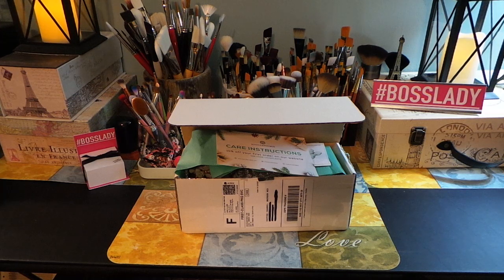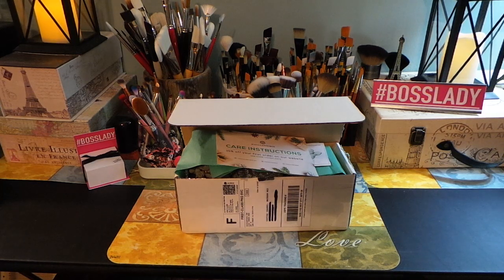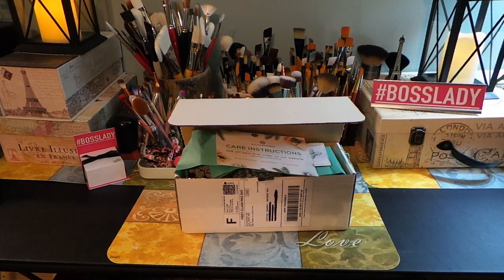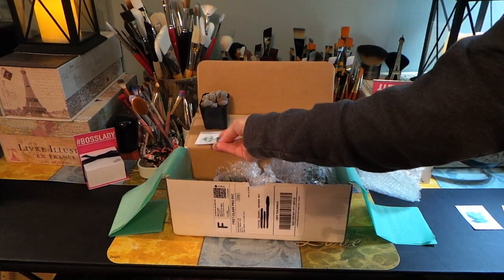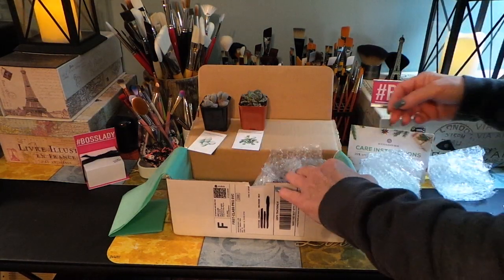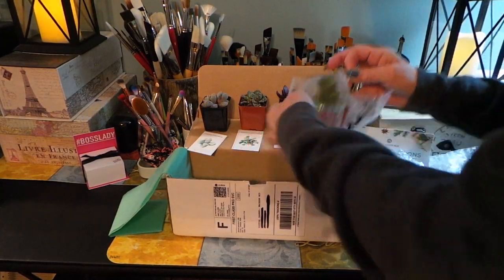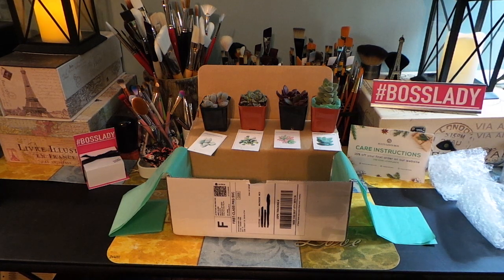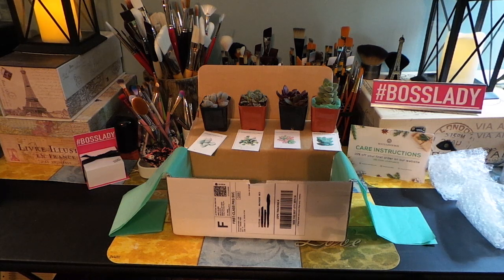Succulents Box - Dec 2018 with Maureen McD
This is the December 2018 succulents box.  I did receive this for review.  If you are looking for a different subscription box - this one is for you.  If you love plants or are a beginner - this one is for you.
This would make a great gift!
The best part is they take such a small amount of your time to keep them thriving.

They offer 1 month, 3 month, 6 month and 12 month payment options and you can receive 1, 2, 3 or 4 succulents depending on the option you desire.  You can also pick 1 airplant with the same payment options.  They offer a nice variety of accessories on their website as well as an option to purchase plants.

You can spend as little as $5 a month to $20 a month to receive plants that will last you a very long time.

Hi, my name is Maureen.  I am in my late 50's and just starting again with makeup.  I have always had a good skincare routine but I have so much to learn about makeup.  Let's take this journey together.